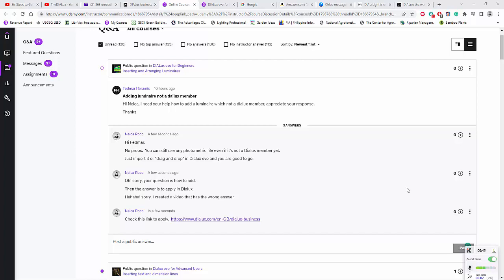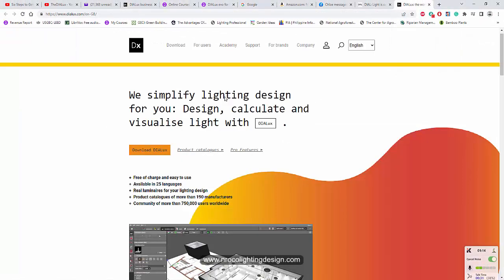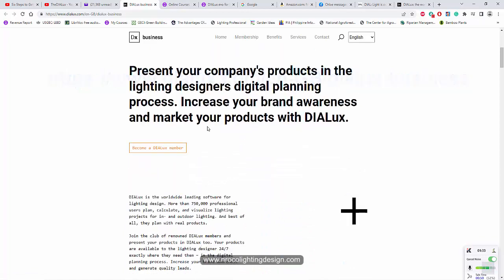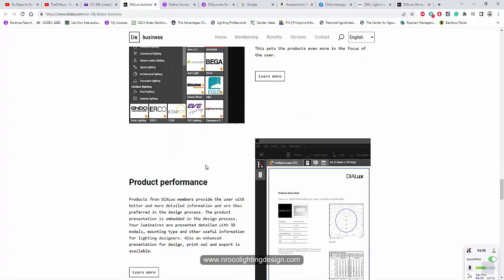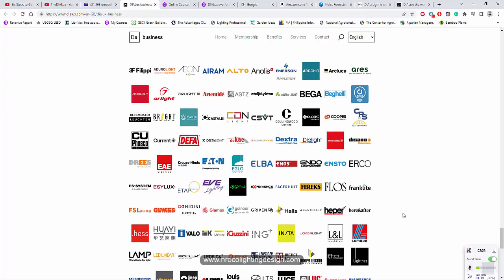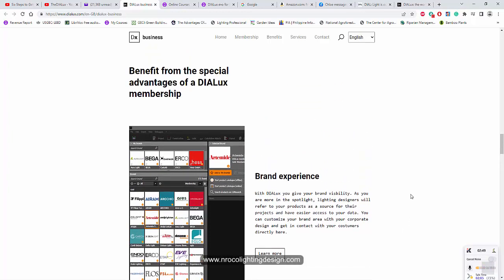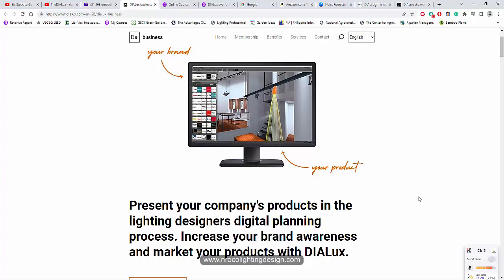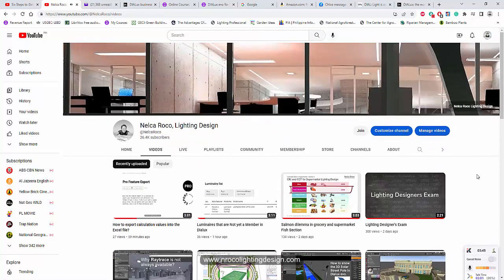Dialux luminaire membership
In this video, you will find out how to apply for Dialux membership and you will understand how important it is to become a legitimate brand in terms of laboratory tested photometric files.

Enjoy learning!